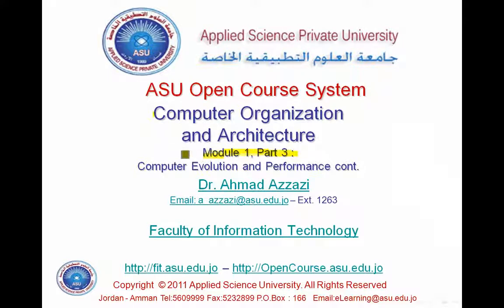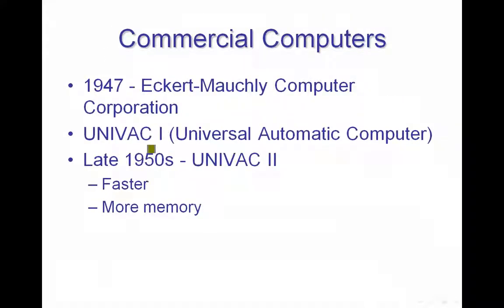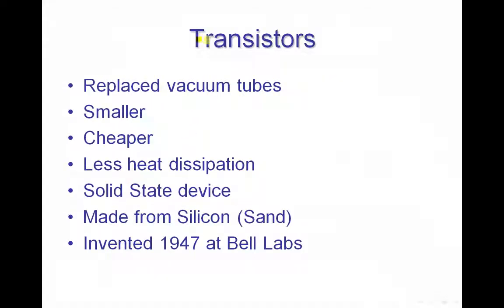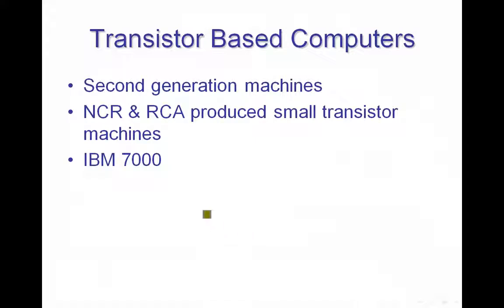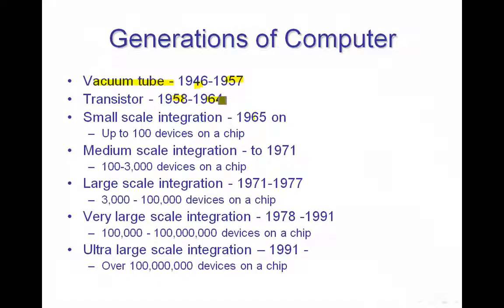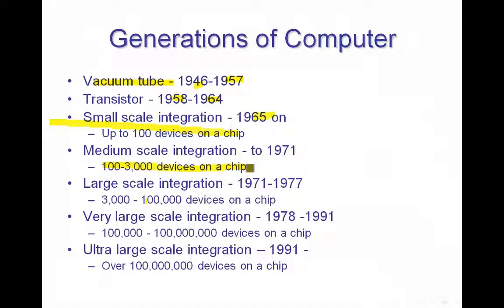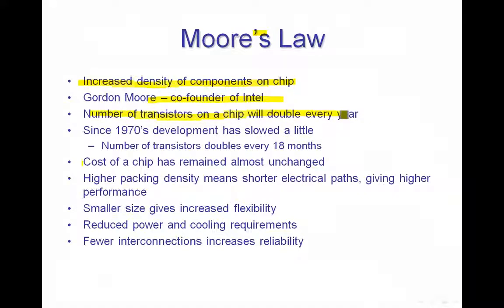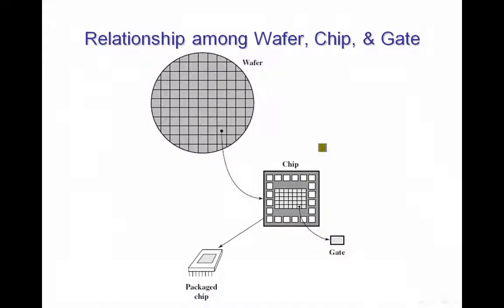Module 1, Part 3 by Dr Ahmad Azzazi